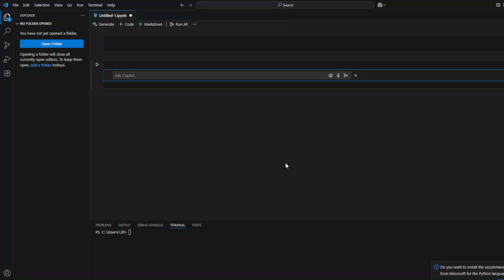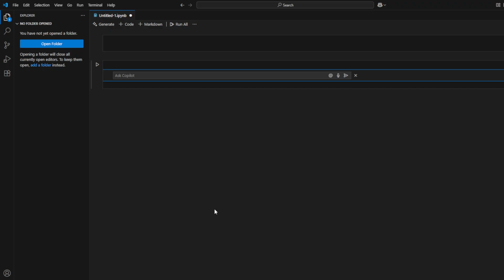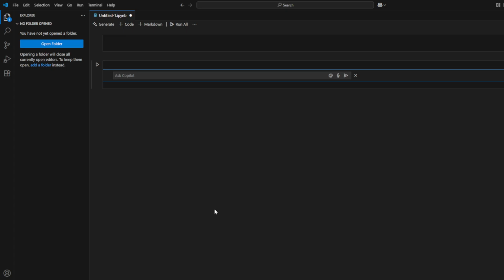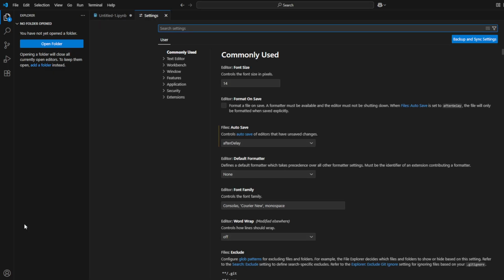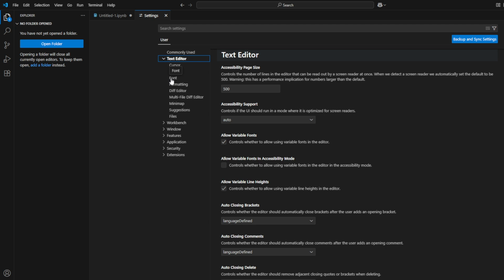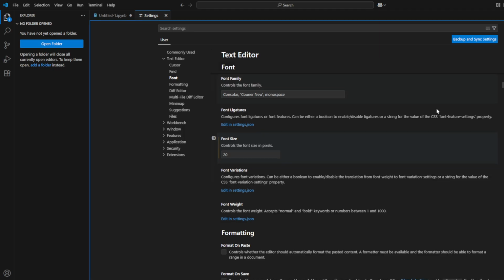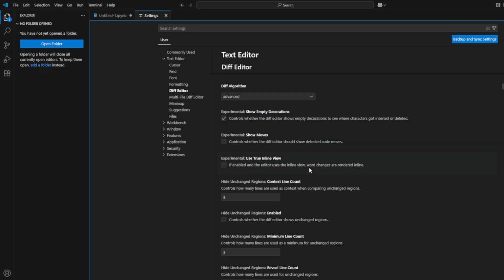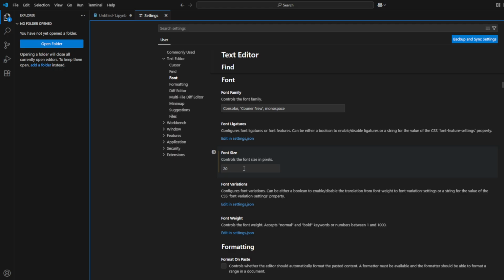How to Change Font Size in Visual Studio Code | Step-by-Step Guide 2026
In today’s video, I show you how to change the font size in Visual Studio Code so you can improve readability and customize your coding environment. change font size VS Code, Visual Studio Code font size, VS Code zoom text, how to increase font size VS Code, VS Code editor settings, VS Code customization, VS Code tips and tricks, VS Code beginner guide, code editor font settings, developer tools VS Code, VS Code tutorial 2026, adjust text size VS Code, VS Code accessibility settings